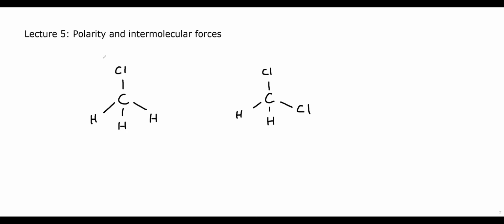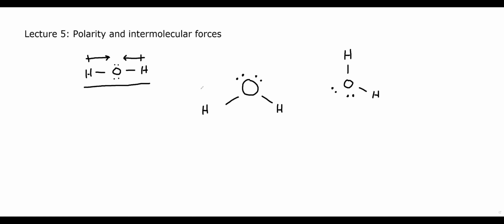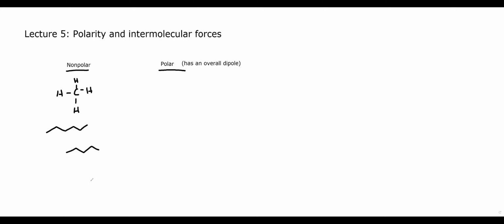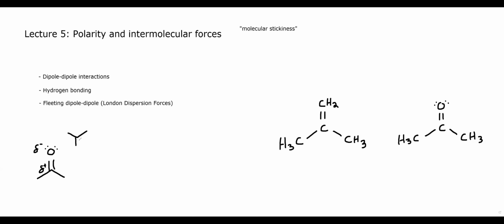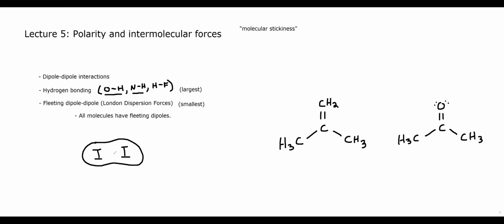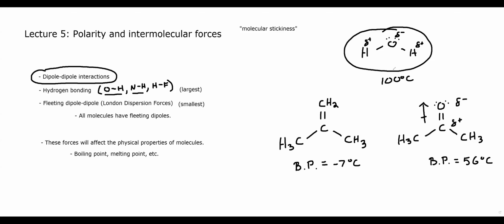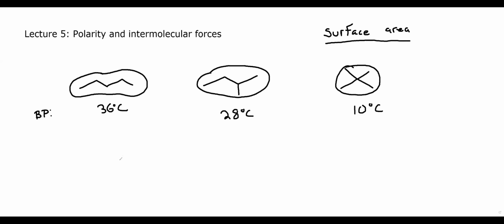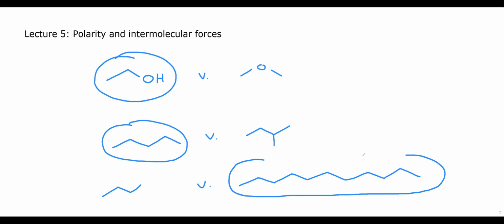Organic Chemistry Online :: Lecture 5 :: Polarity and Intermolecular Forces